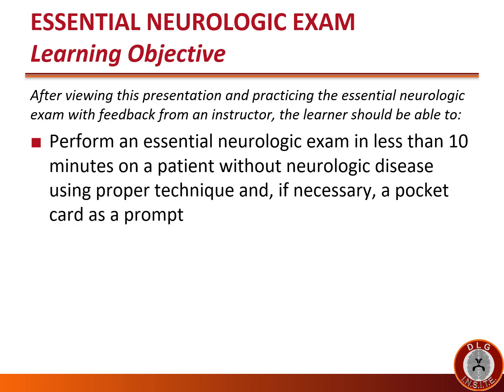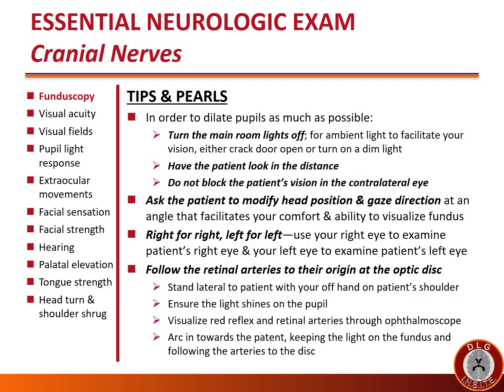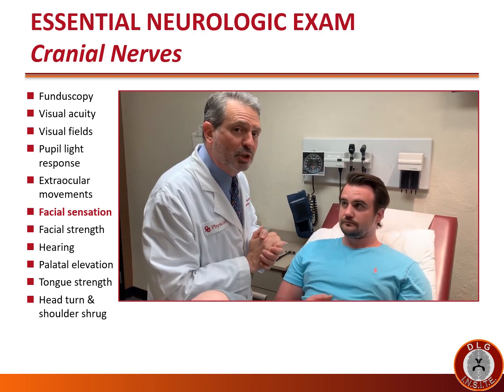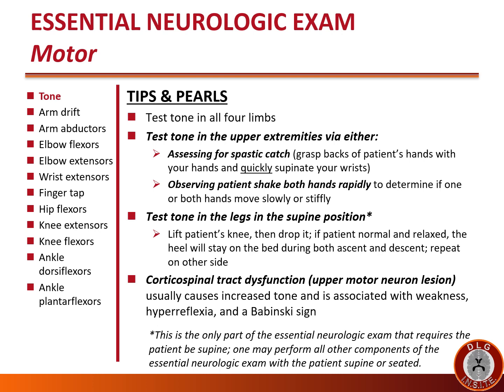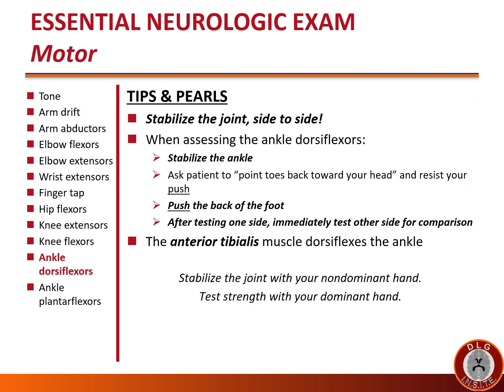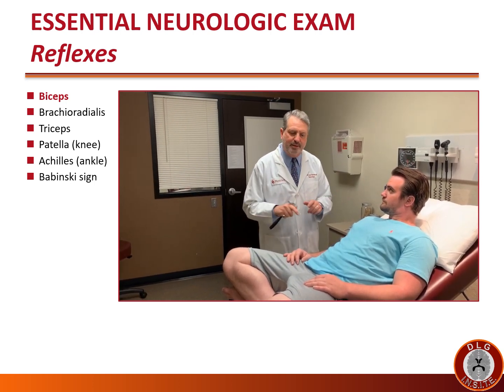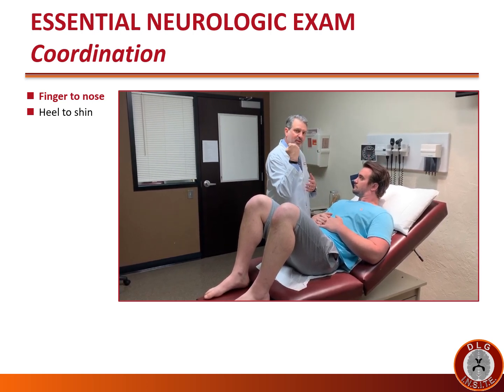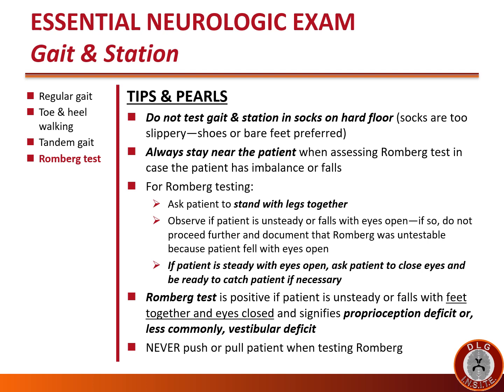DLGINSITE Essential Neurologic Exam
A tutorial for all levels of health providers on how to perform a comprehensive yet practical and streamlined “essential neurologic exam.”